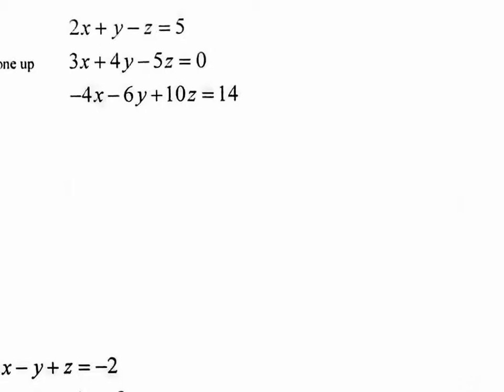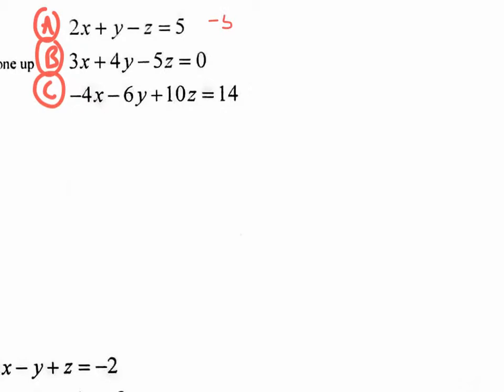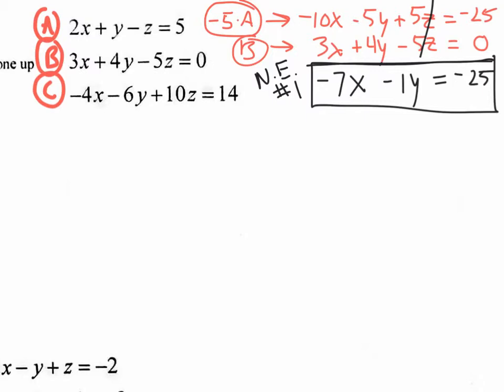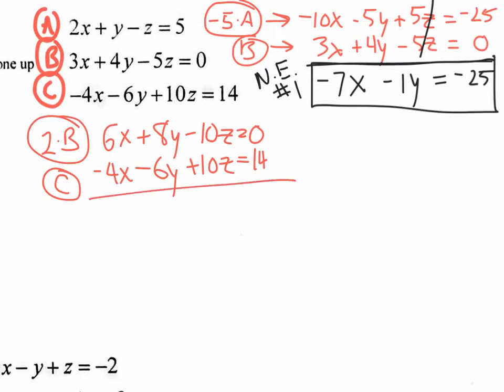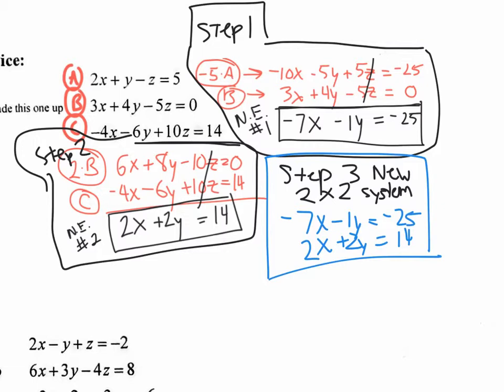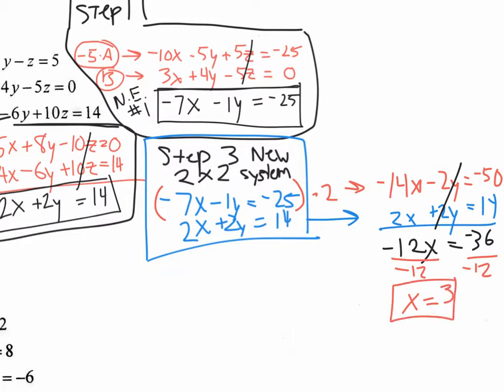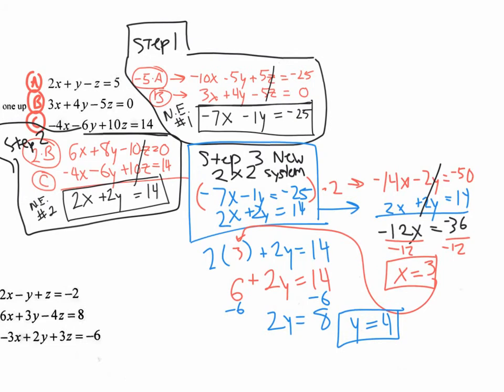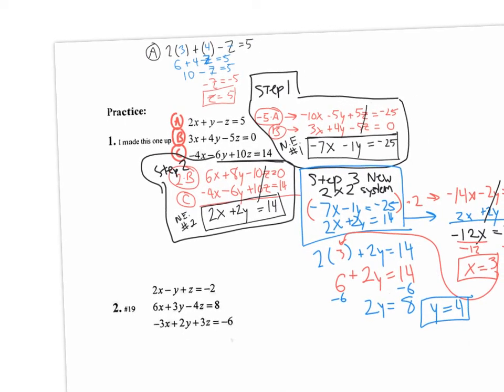solving 3x3 systems example #2